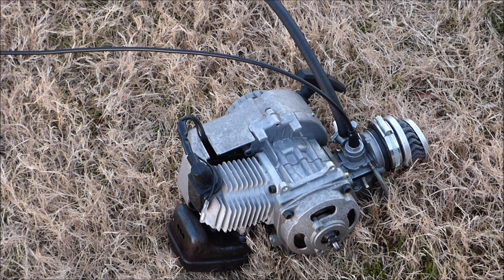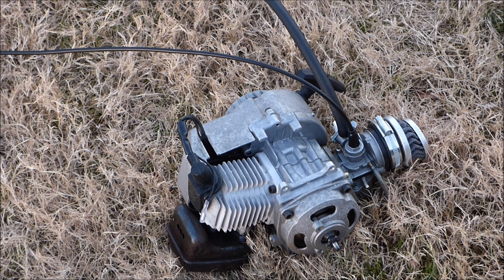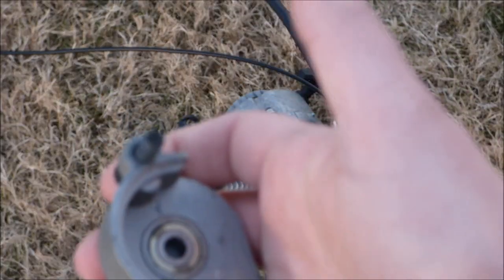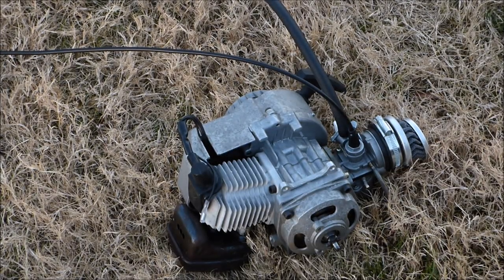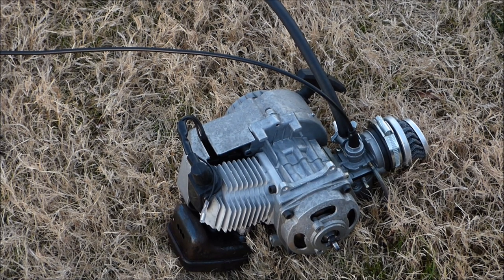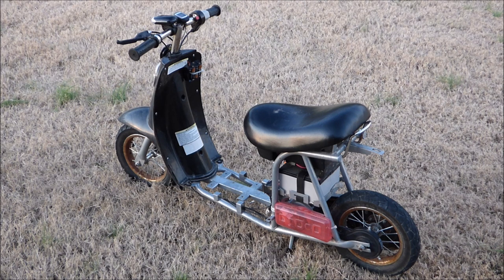chinese copy engine start up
This is a chinese pocket bike engine that I bought off of ebay, it runs pretty well and is easy to start as long as you do it a certain way, It cost about $80, here is a link to where I bought it I am sorry that my speaking skills aren't that good, this is the first video I have made with commentary.